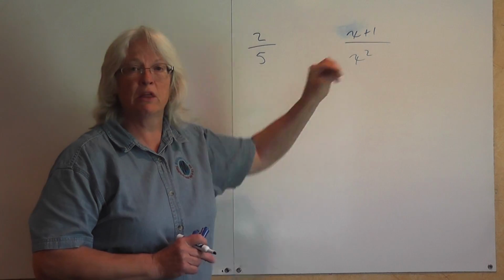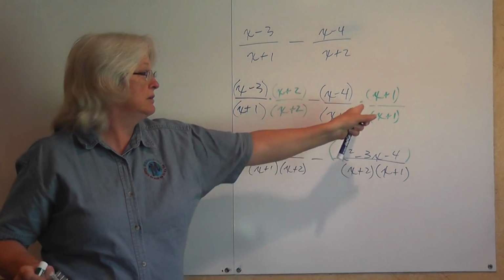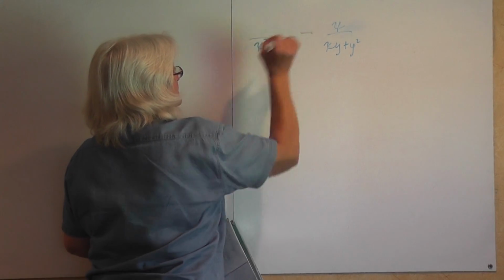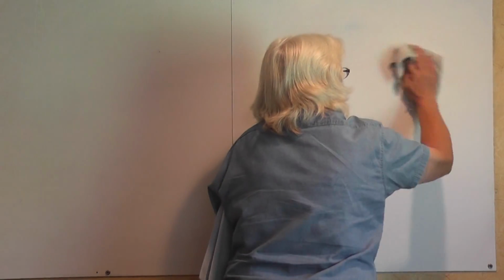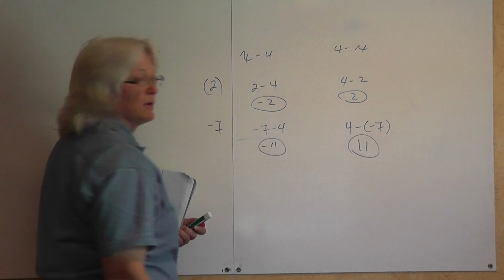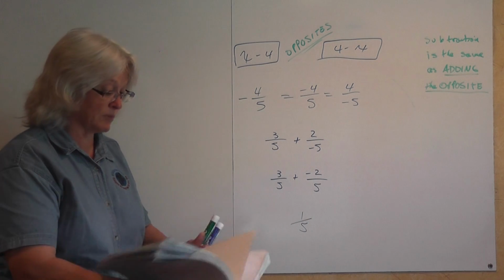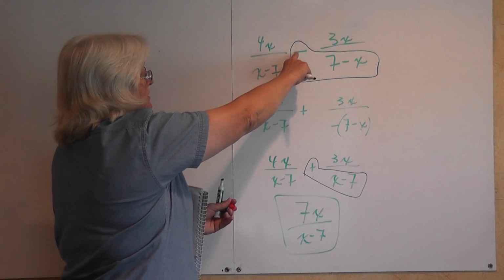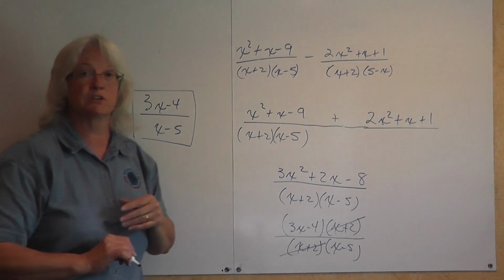BJU Algebra 1 Section 12.6